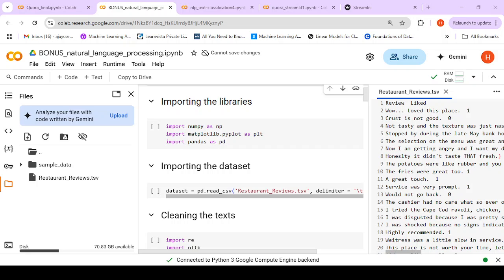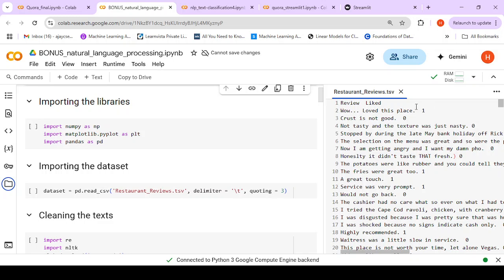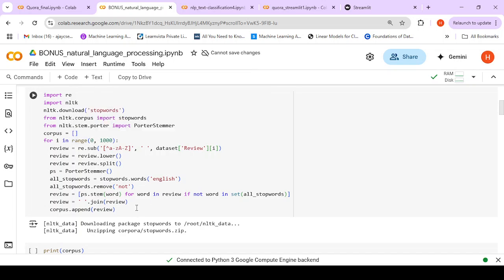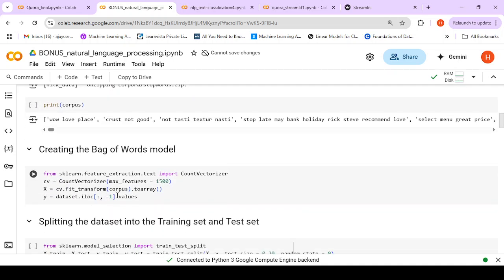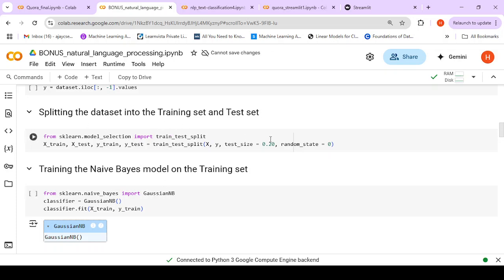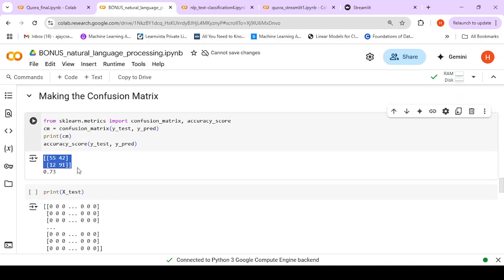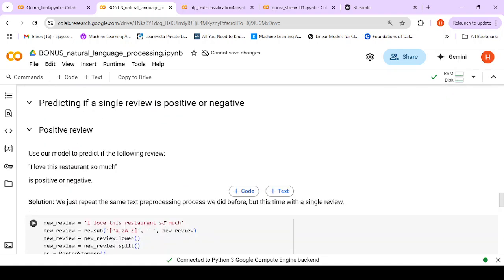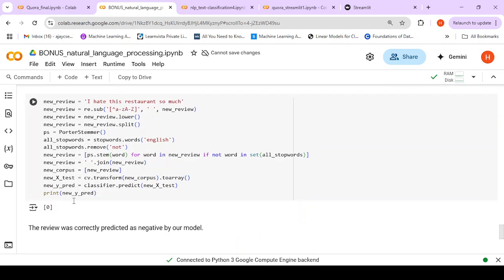Restaurant Review Sentiment Analysis E2E model | Bag of Words + GaussianNB | NLP in Python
In this video, we build a simple NLP project to classify restaurant reviews as positive or negative using the Bag of Words (BoW) model and Gaussian Naive Bayes classifier in Python.

🔥 What you'll learn:

How to preprocess text data (cleaning, tokenizing, stopword removal)

Creating a Bag of Words model using CountVectorizer

Training a sentiment classification model using Gaussian Naive Bayes

Evaluating model performance with accuracy, confusion matrix & more

📦 Libraries Used:
pandas, nltk, sklearn, matplotlib

✅ Perfect for beginners learning Natural Language Processing (NLP) and Text Classification using Machine Learning.

🔗 Code + Dataset: [Add your GitHub link here]